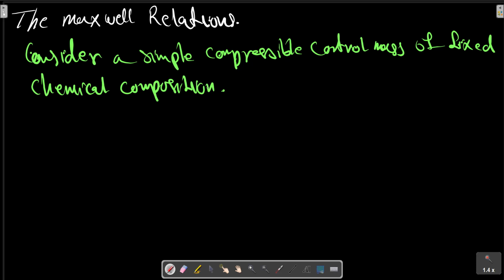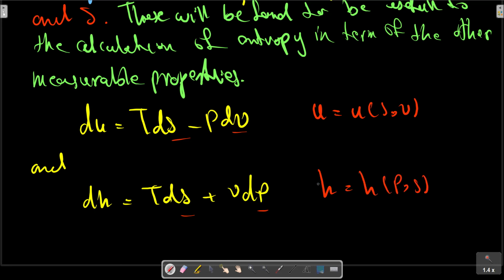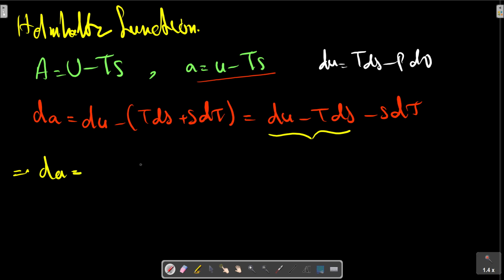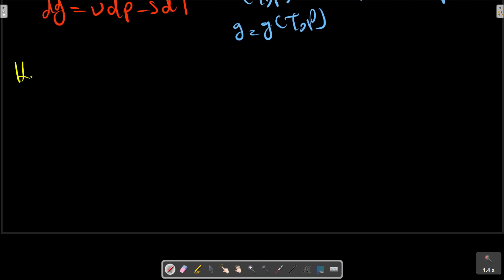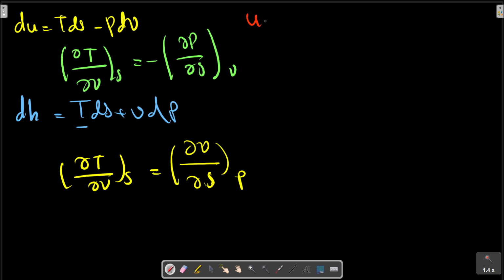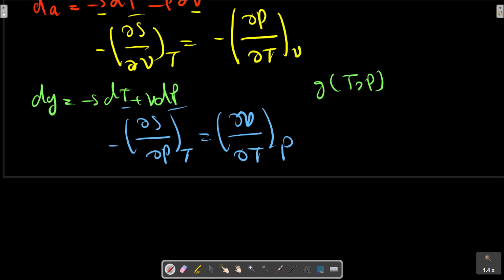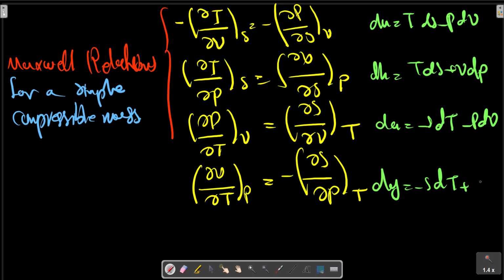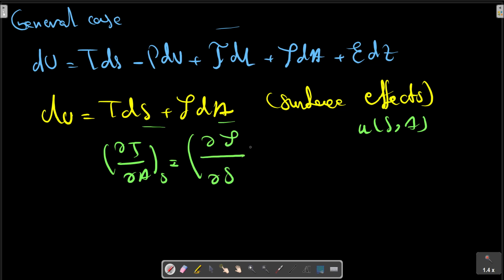Fundamental of thermodynamics, Chapter14, Thermodynamic Relations, PART4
THE MAXWELL RELATIONS